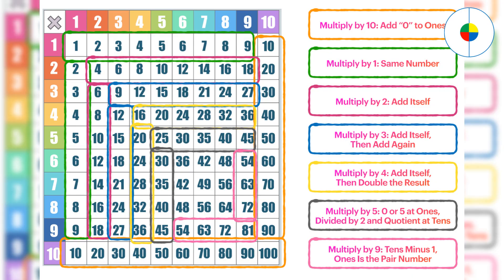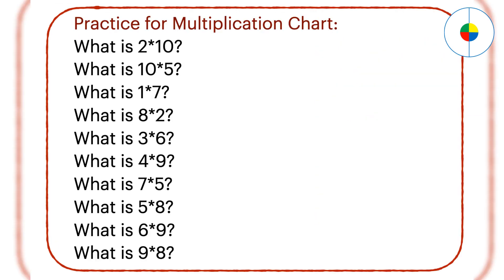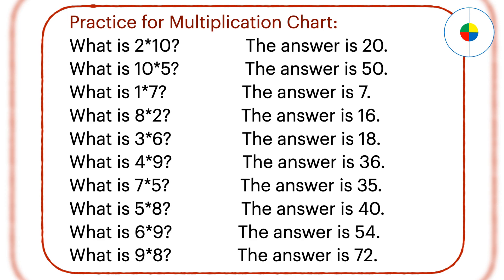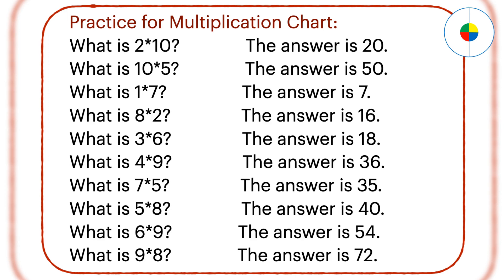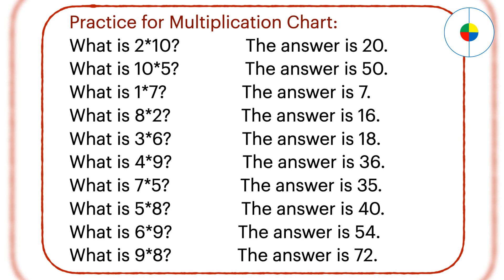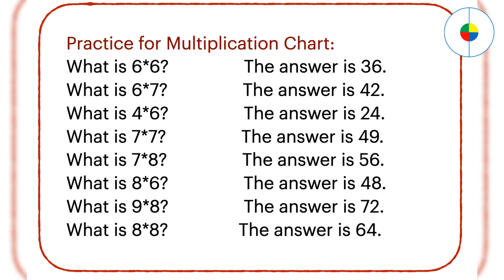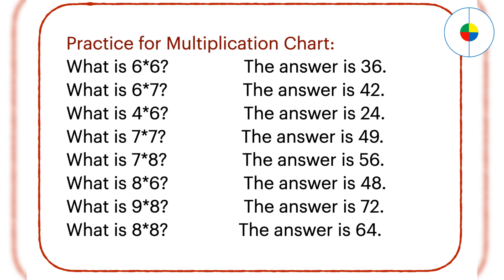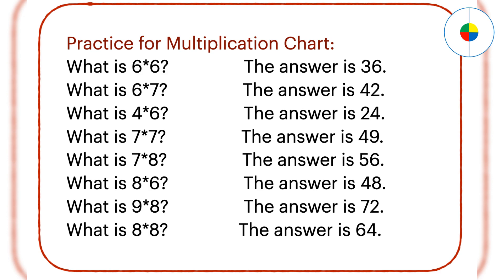Master Multiplication Chart in One Day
Math Superstar - Multiplication Chart

Here we will introduce all the best tricks and techniques to learn math for students up to Grade 10, which can make learning math super easy and fast.

Adults are also welcome to review all the important math concepts here.

Math is the key for understanding investment strategies and achieve financial freedom. Grade 10 math is all you need for investment success.

Half of the students in US and Canada can't meet the academic requirements for math, which is an issue that our project can help to solve.

We introduce all the best way to memorize multiplication chart with ease.

We also provide adequate practice, where you can master multiplication chart just within a day!

For learning math, multiplication chart mastery is the second important step to go.

However, if you don't know the best way to memorize the chart, it's very hard to start.

We will introduce all the easiest and best way to learn math.

Welcome to The “Blue Eden Project” channel!  We’re glad you watched our video. We hope you find the video informative.